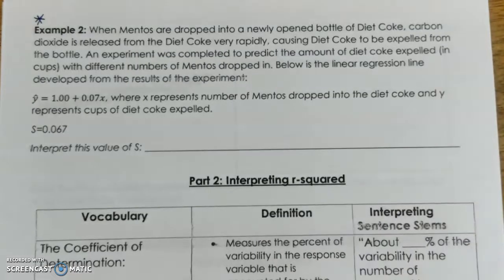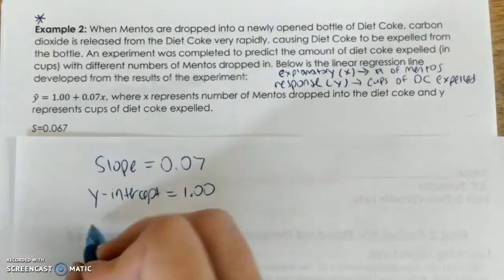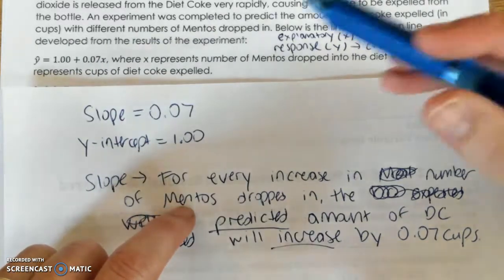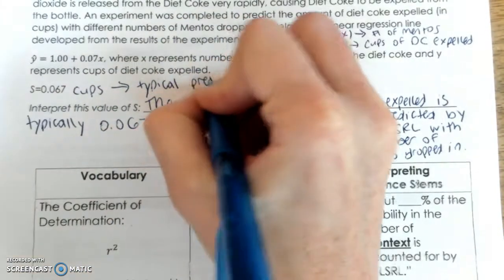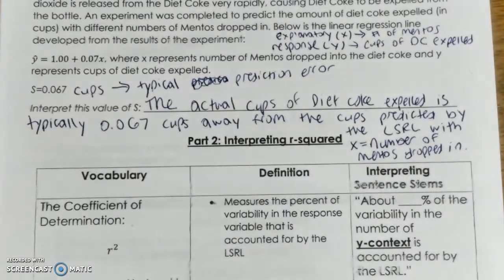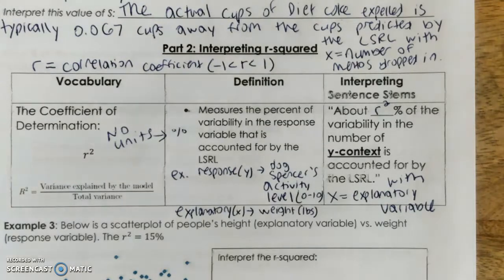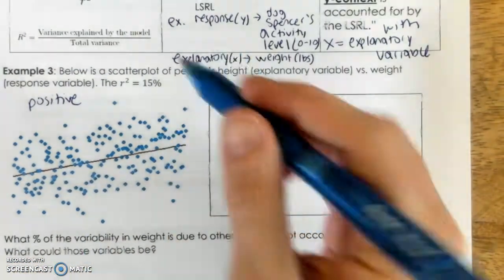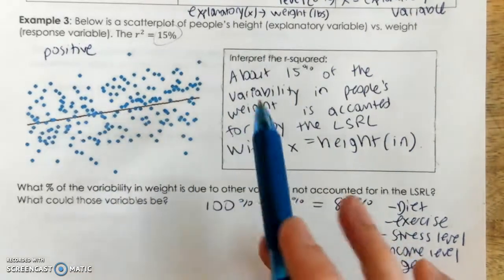Unit 2 Packet 5 Video 2